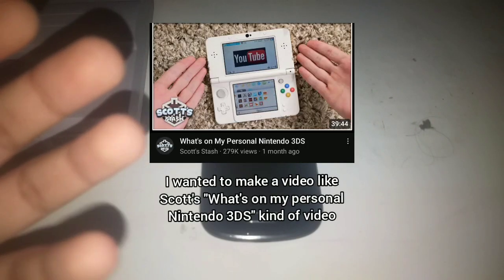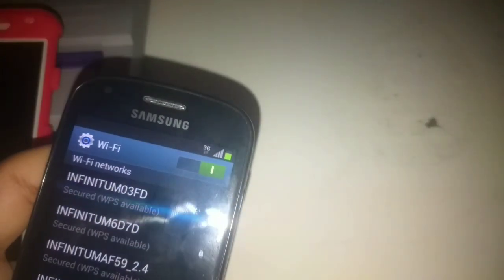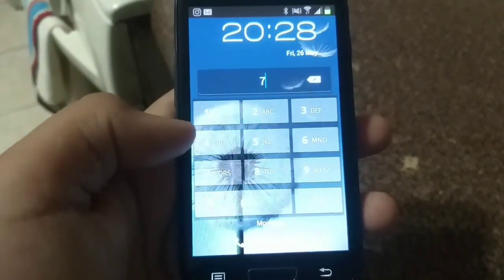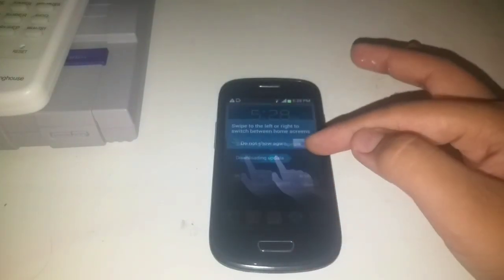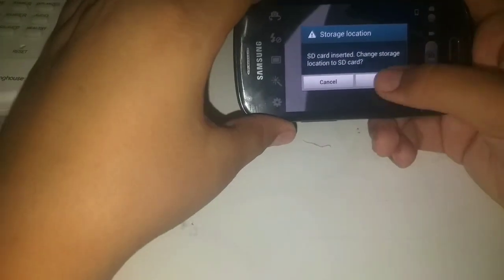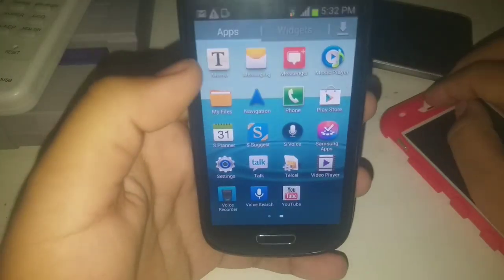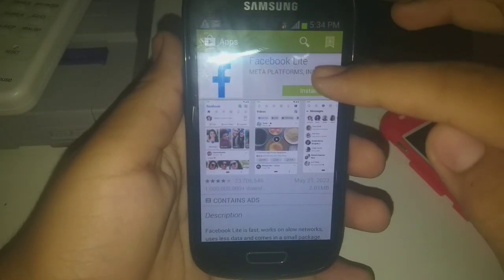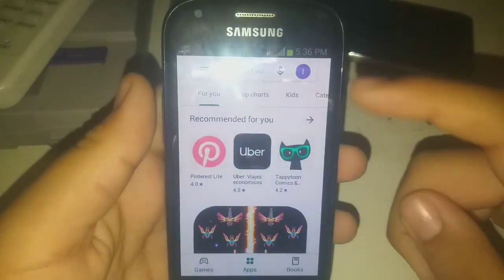Samsung Galaxy S3 Mini: The Phone That Began All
THANKS for 1 year on techtok